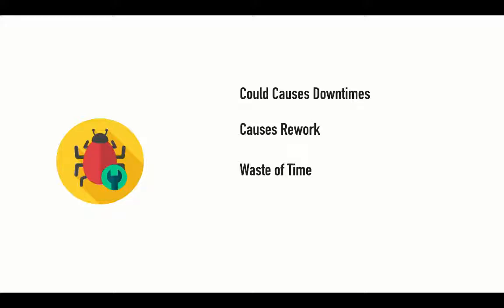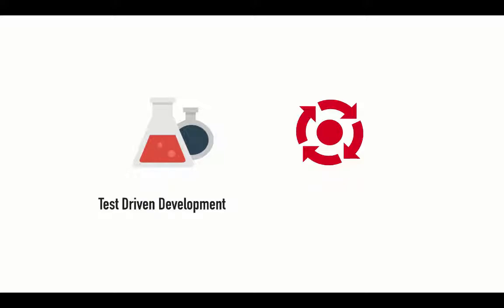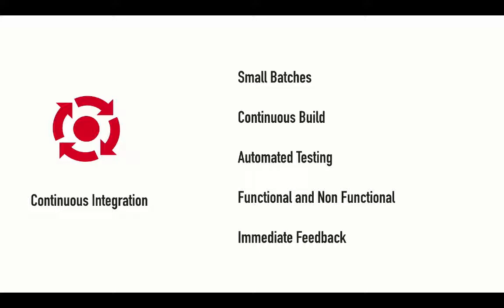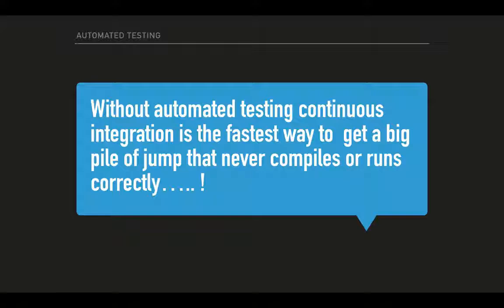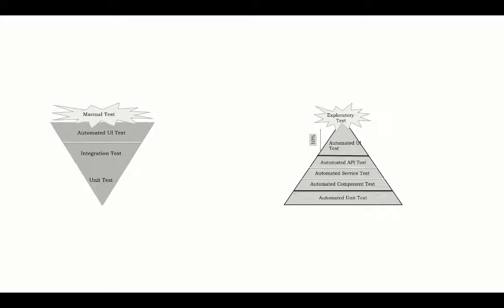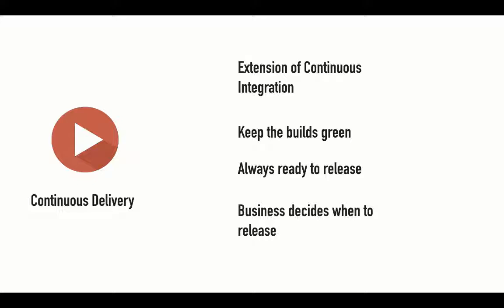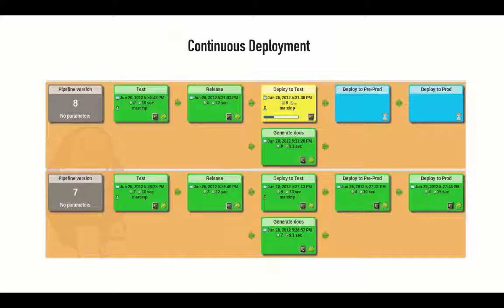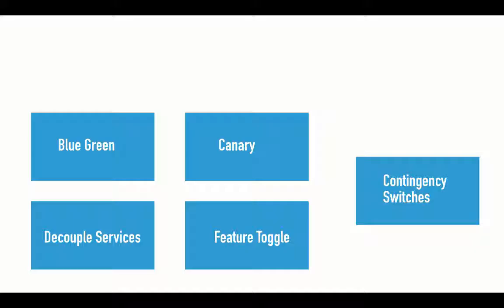Part 07 - Continuous Integration Delivery Deployment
Codifying Devops is a series of classroom lectures presented by Gourav Shah, Founder at School of Devops.   This series is been created as an attempt to clarify what is devops and how to interpret it.